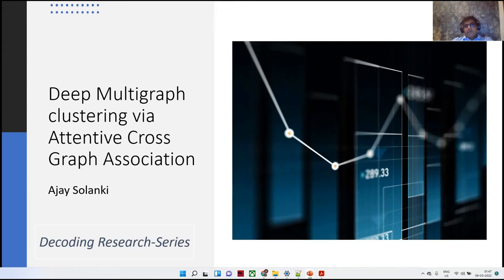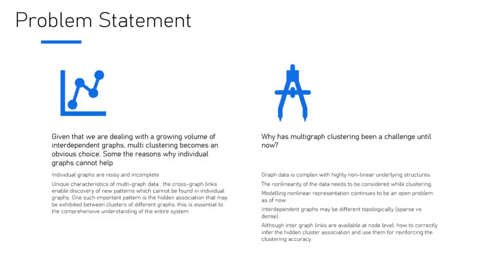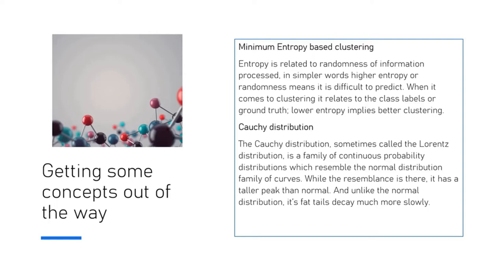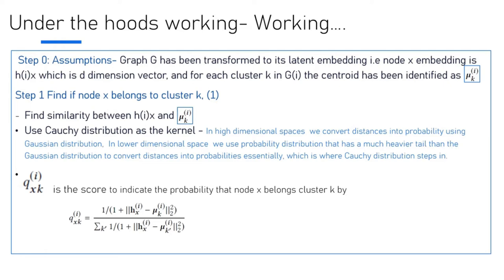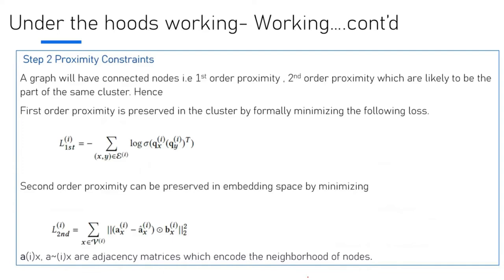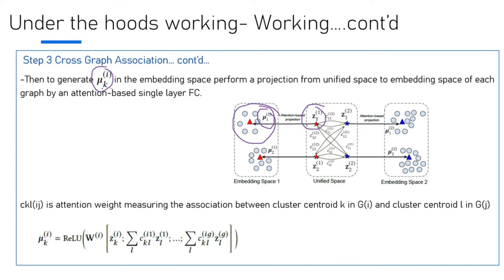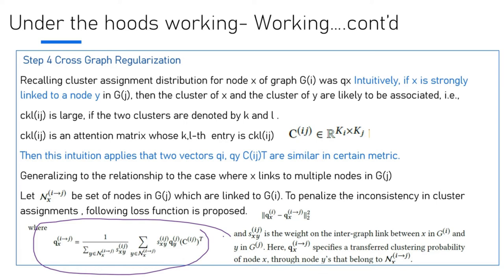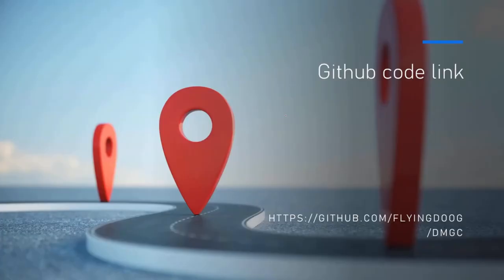DMGC Premier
Decoding Research - Deep Multigraph Clustering via Attentive Cross Graph Association. Although this paper came out in Jan 2020 the technique used for multi graph clustering and cross graph relationship is very effective.